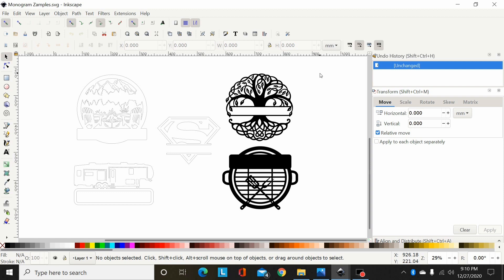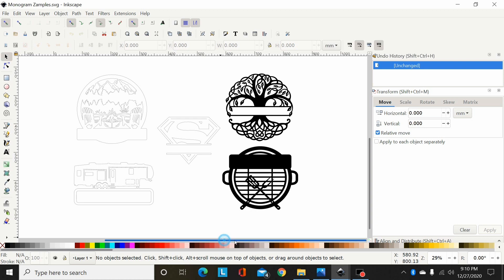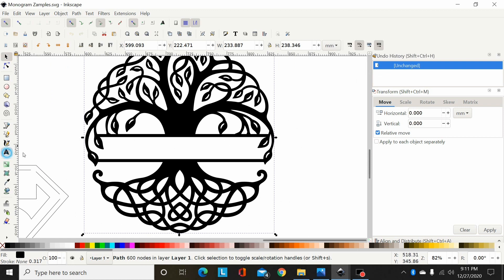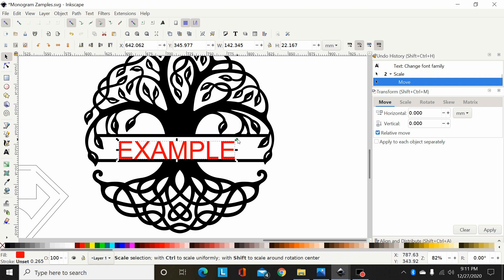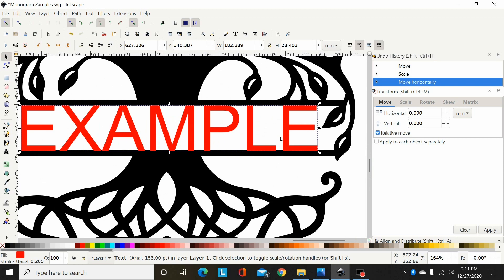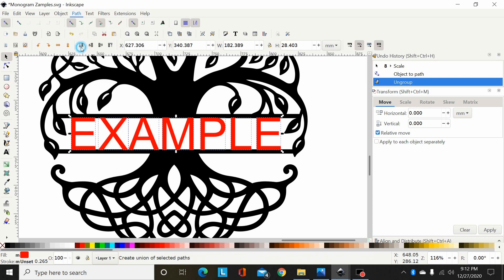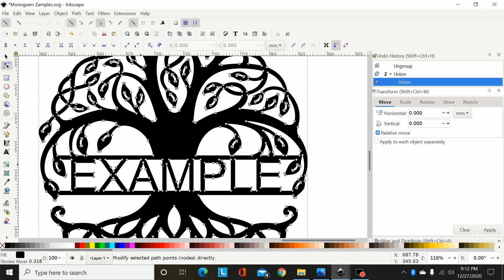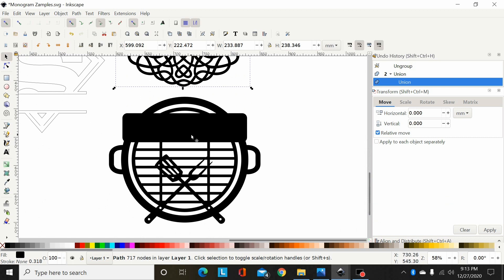Monograms 101- Part One: Adding Names to Closed Path Designs in Inkscape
This is part one of a five-part series on adding font to different types of monograms in Inkscape.

You can purchase the Celtic tree of life monogram DXF and SVG files from this video

Test your new skills on one of our latest Bigfoot designs

In the CNC world? Join my Facebook groups:
CNC Plasma, The Good, The Bad, And The Ugly:

Stalk us. We love it! And we won't take out a restraining order!